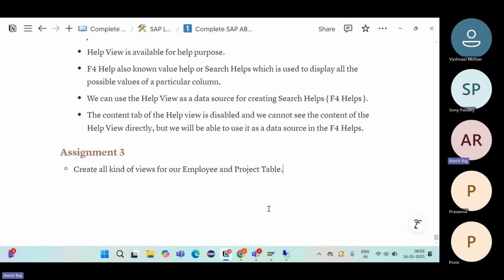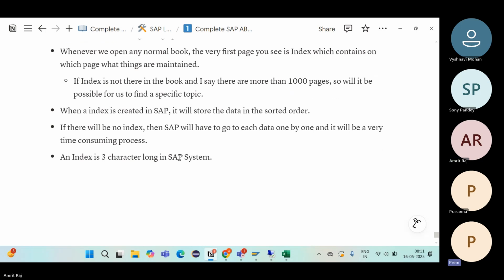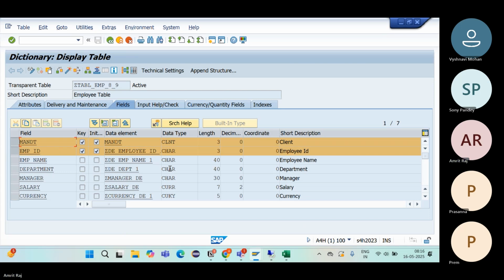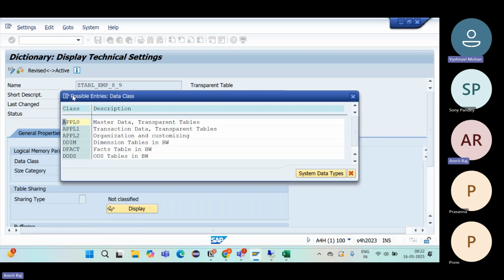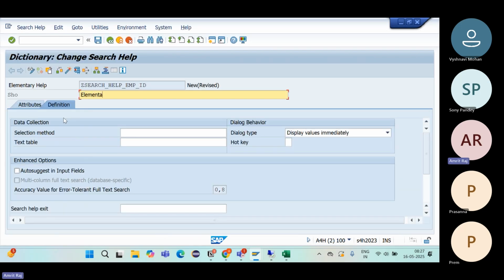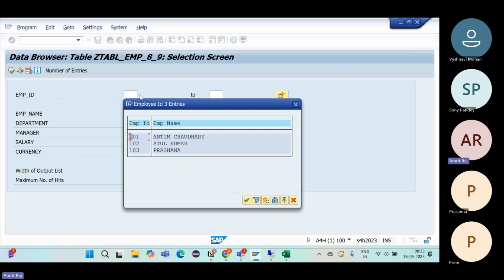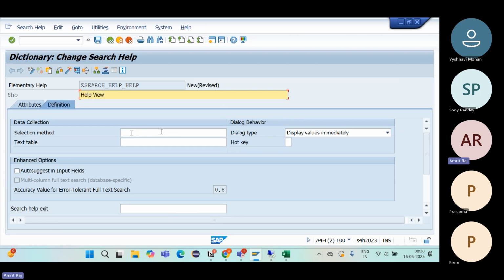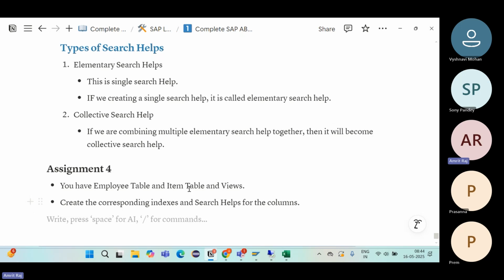4. Indexes in SAP, Types of Indexes, Search Helps, Types of Search Helps